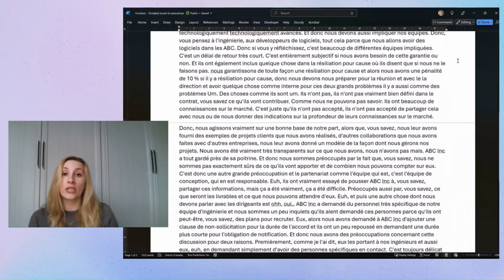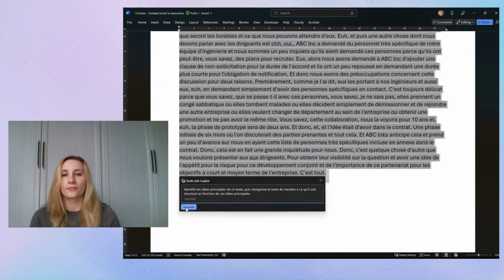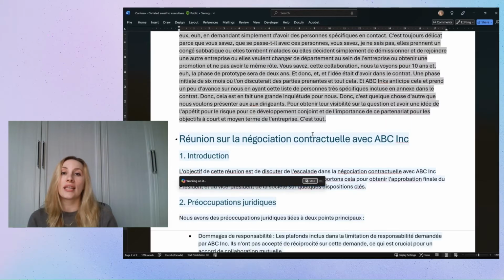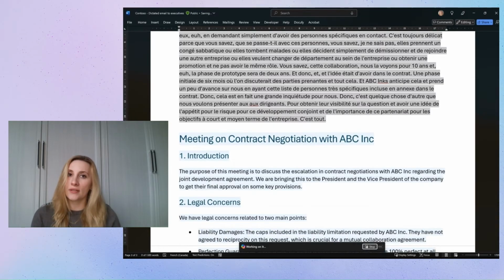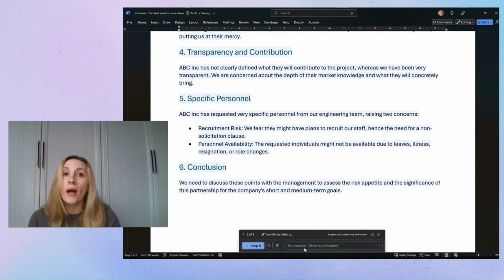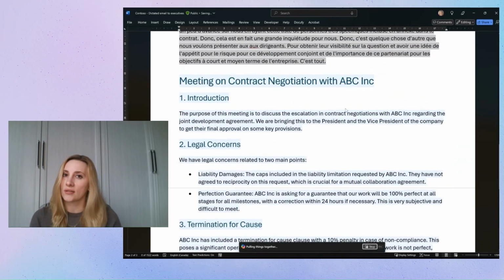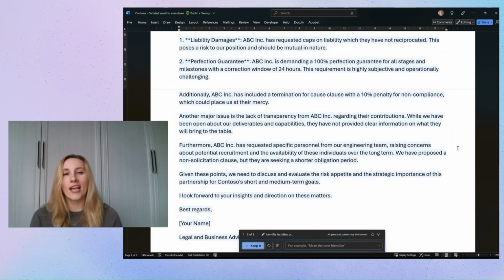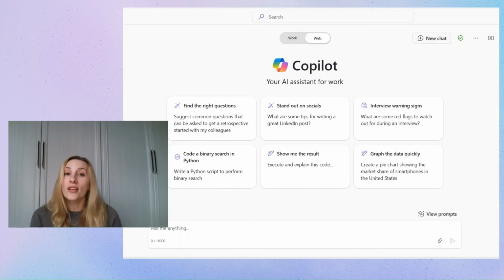Practical Tips for Legal Professionals: Using Copilot Effectively #3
Claire Mazzini, Corporate Counsel at Microsoft, demonstrates how Copilot can bridge languages by translating documents for enhanced clarity and productivity.